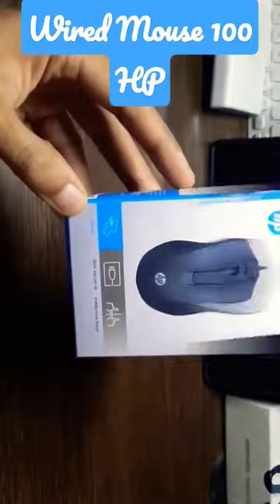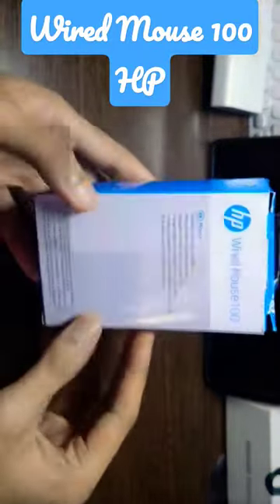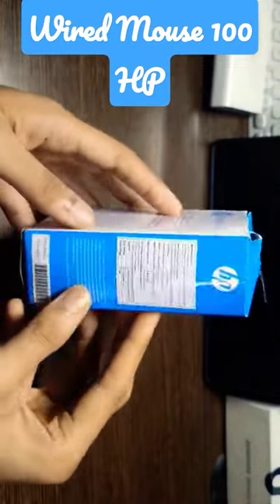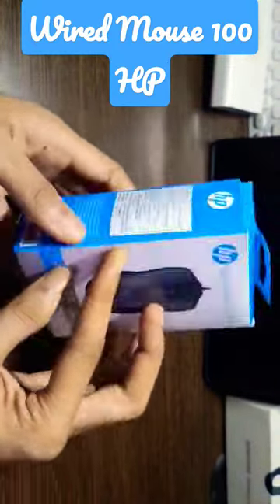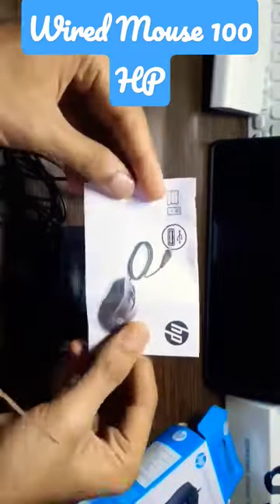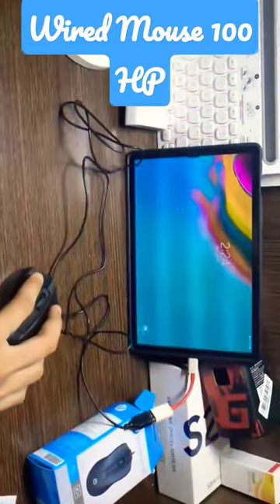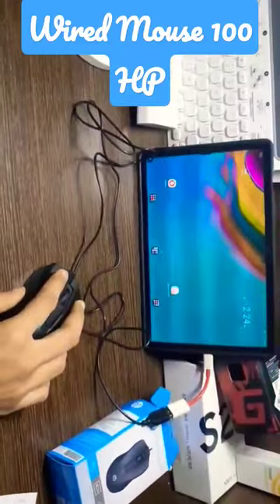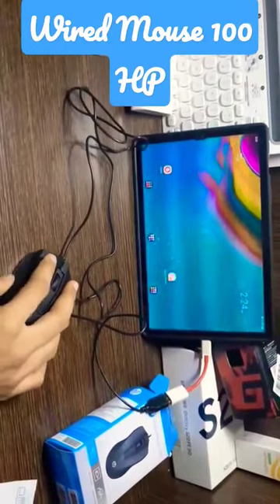non-Gaming HP Wired Mouse 100 with 1600 DPI under ₹200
Preetham Cook-Tech-vlog-Fashion channel
PreethamCook-Tech-Vlog-Fashion